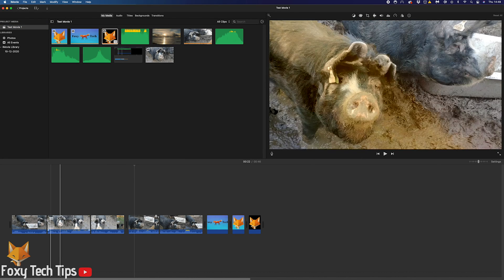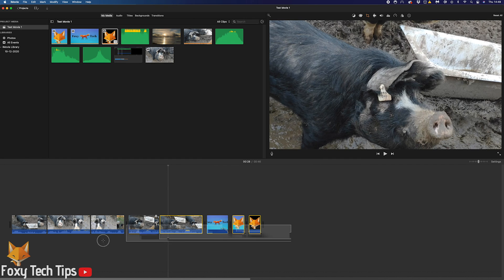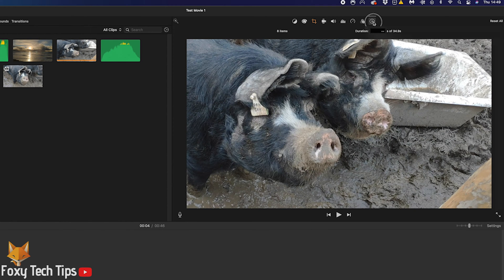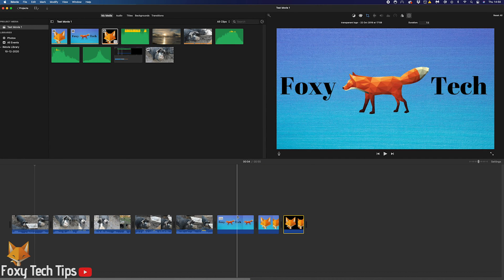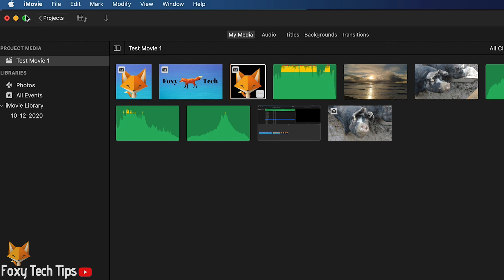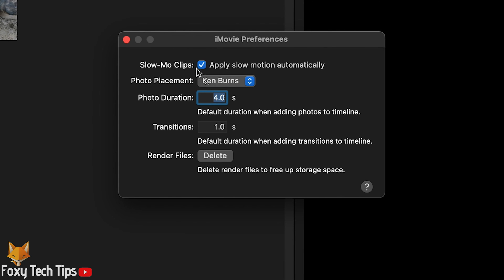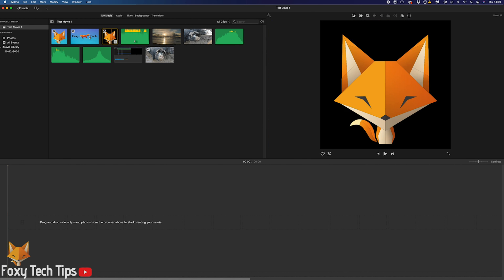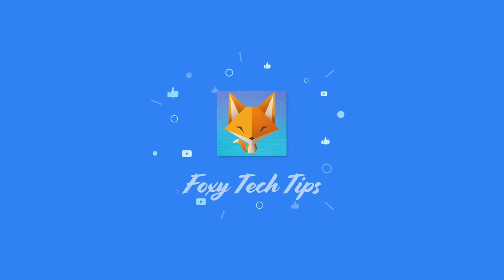iMovie: Make All Clips/Images The Same Length (Mac)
Easy to follow tutorial on changing one or multiple clips to the same length! Do you have a bunch of different videos, images, or both that you want to all be the same length? Learn how to make all clips the same length on iMovie for Mac now! I'll also show you how to change the default length of new images you import to your iMovie projects!

Steps:

- If you have multiple images or videos or both in your timeline and you want to make them all the same length, it’s very easy to do.

- To easily select all clips at once, press ‘command’ & ‘a’ on your keyboard. You’ll know they are all selected because there will be yellow around them. You can also drag your mouse over the clips you want to edit to select them that way.

- Now click the ‘i’ button in the top editing toolbar.

- Where it says duration, you can enter a number in seconds which you want each clip to be, and then hit enter on your keyboard. As soon as you hit enter all the selected clips will change to that duration.

- If you always want all images to be the same length when importing them, you can do that by clicking ‘iMovie’ from the top left of your mac, beside the Apple logo, from there select ‘preferences’.

- In preferences, change photo duration to whatever you want. From then on, all new photos you drag into the timeline will be that length.